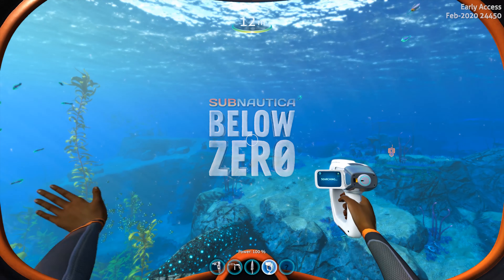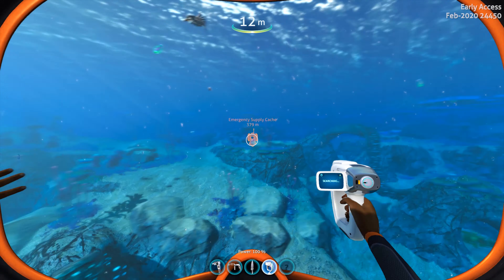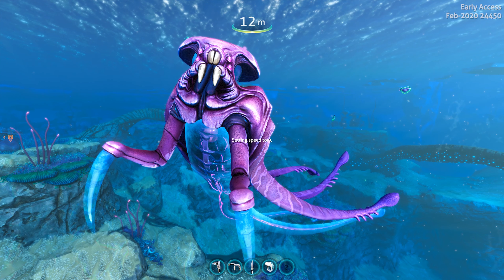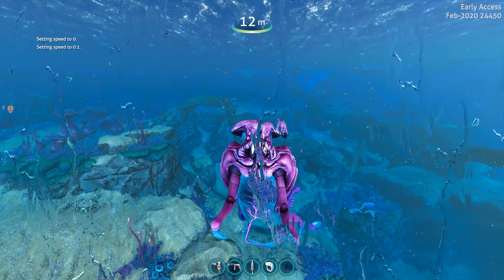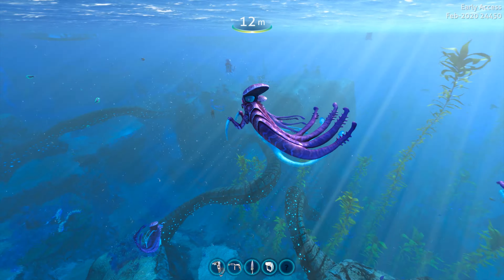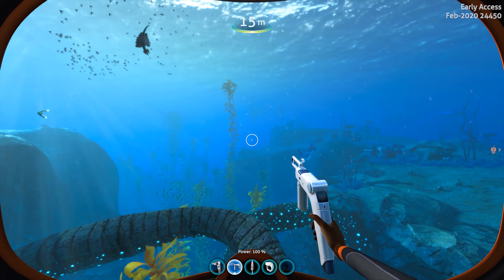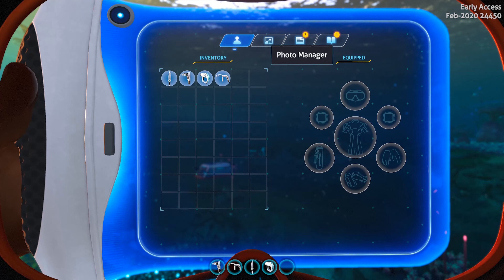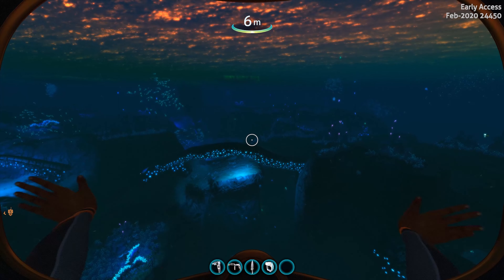Subnautica Below Zero: The Warpers Are Back?!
The Warpers from the first Subnautica have made a reemergence in Below Zero and I have a funny feeling this is in connection with the story rewrites from Jill Murray although I wouldn't put it past Tom Jubert (the original writer) to have this in his outline for this game all along.

I also showcase the new Quantum Locker which is a very cool addition to the game, although this is currently listed as a "prototype" on the subnautica changes twitter account.

My Setup:
Logitech G910 Keyboard
Elite Series 2 Controller